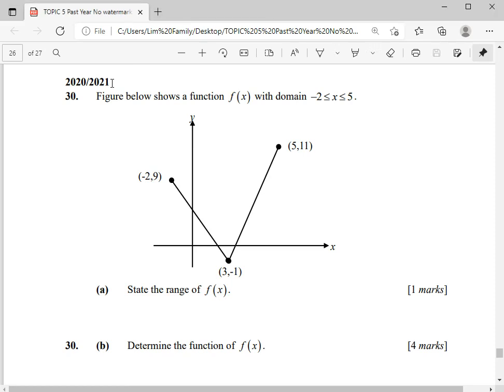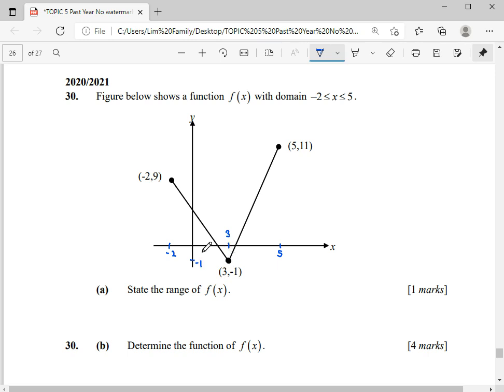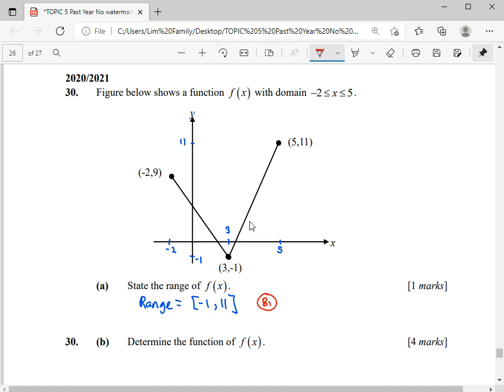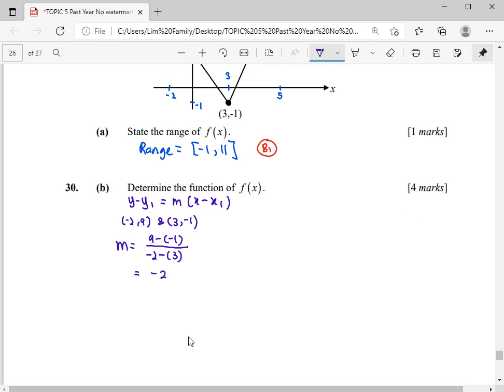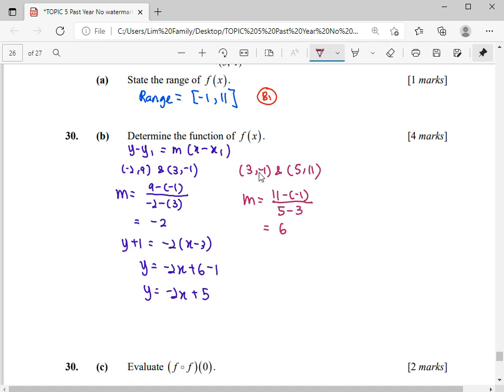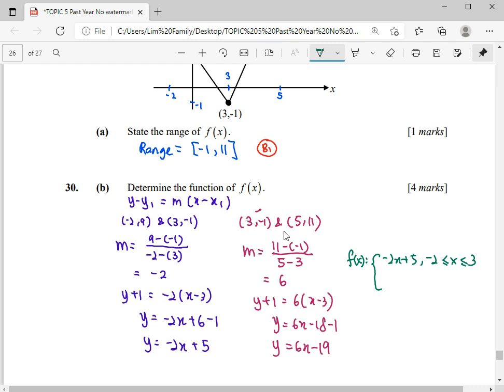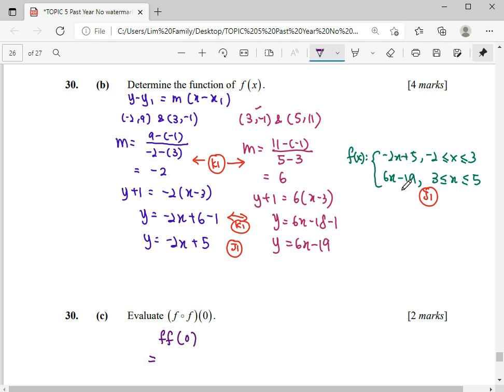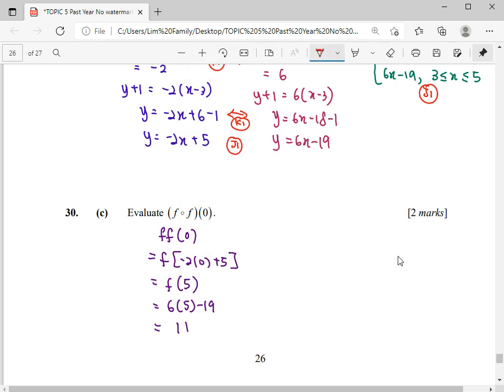PAST YEAR T5 Q30 2020/2021 SM015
Figure below shows a function f(x) with domain -2 less than equal x less than equal 5.
(a)  State the range of f(x). [1 marks]
(b)  Determine the function of f(x). [4 marks]